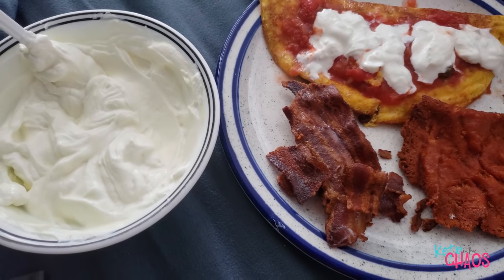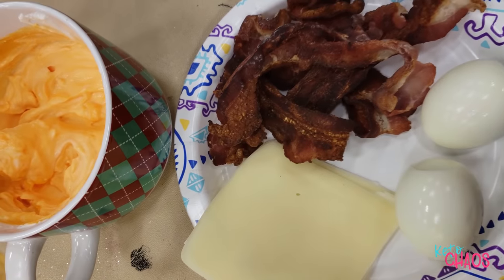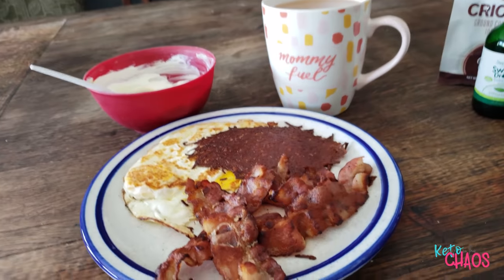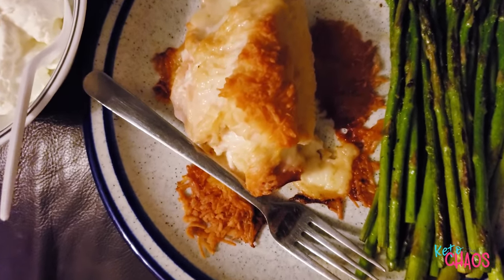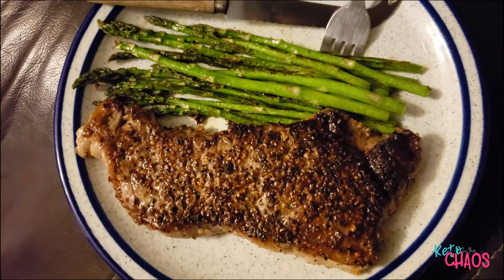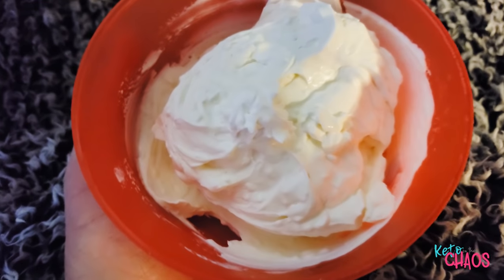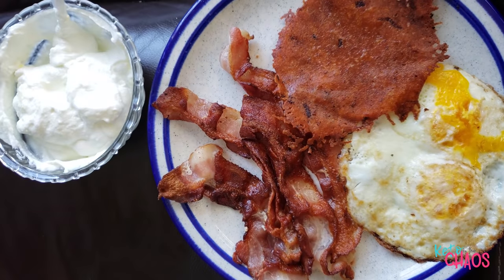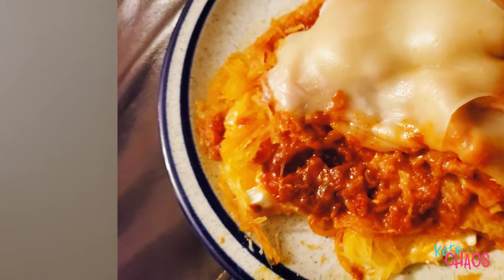Keto Week of Eating | Bonus Recipes Spaghetti Squash Chicken Marinara and 90 Second Bread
In this video you will see everything I ate in the last 7 days to lose weight on keto.  I hope you get some great ideas to help you on your own weight loss journey! Don't forget to check out the facebook group link below to get started on your own before and after transformation completely free of charge.

My name is Tammi and I am a 44 year old mother of nine that has found the fountain of youth and the key to a permanent weight loss solution in the keto diet that I share here on youtube for free!

KETO CHAOS MERCH!!!~☆~

Snail Mail

Tamra Hyde
138 E 12300 S.
Unit #626
Draper,  Utah 84020

for the music